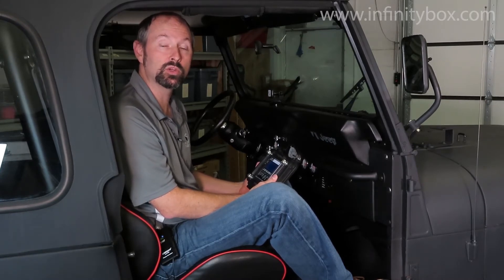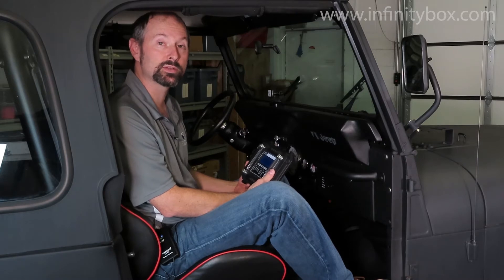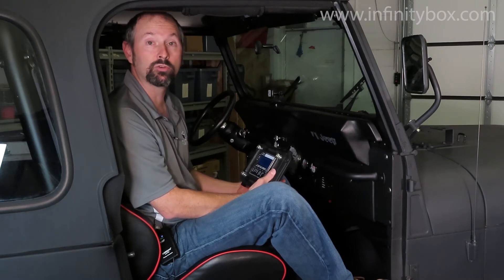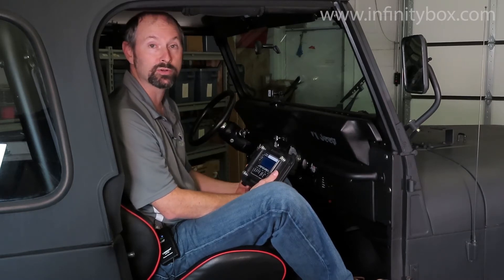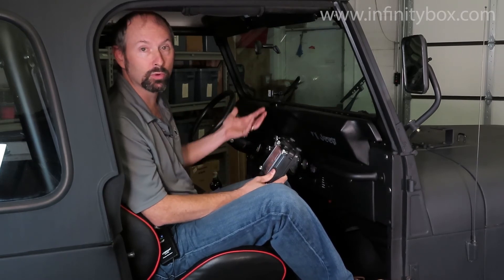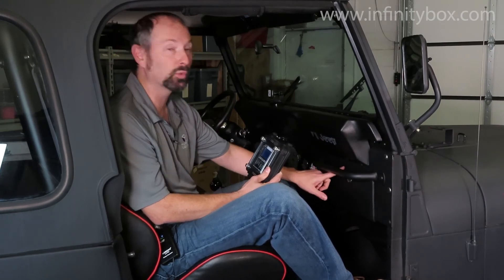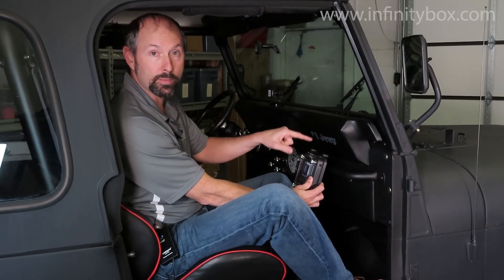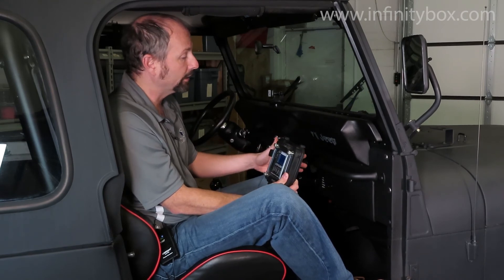Infinitybox 1979 Jeep CJ7 Wiring Install- Picking the MASTERCELL Location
This video talks through what you need to consider when you pick the location for your MASTERCELL.  We're install our 20-Circuit Kit into our 1979 CJ7.  The MASTERCELL in the kit connects to your switches.  You want to locate the MASTERCELL as close to your switches as possible to keep the wiring short and efficient.  You also want to make sure that you can access the MASTERCELL for troubleshooting and diagnostics.

This link will take you to the 20-Circuit Kit that we're installing in the Jeep.

This link will take you to the overall video series for the Jeep install.